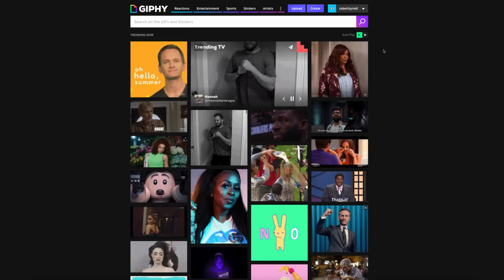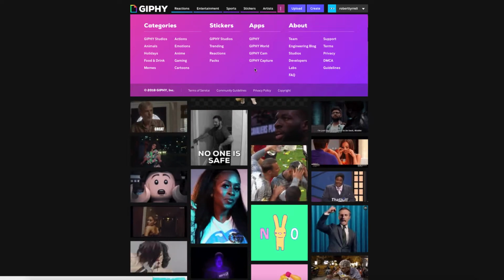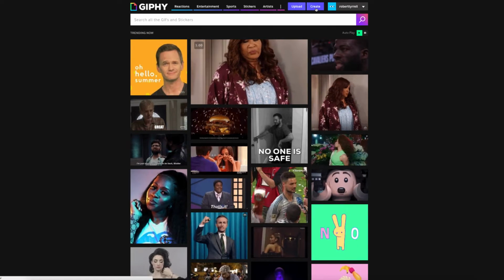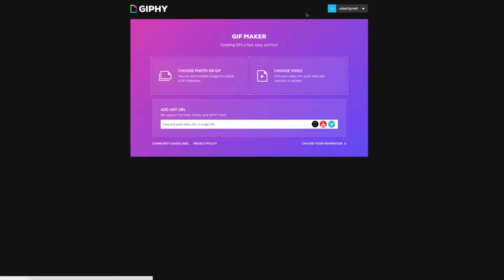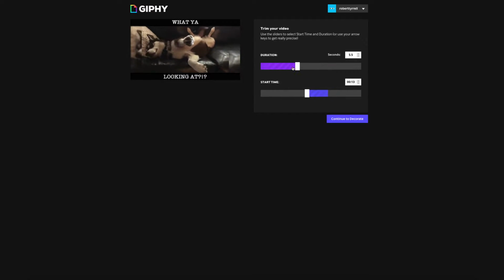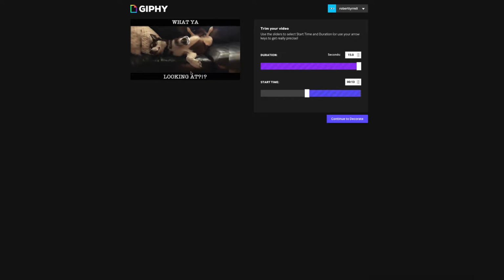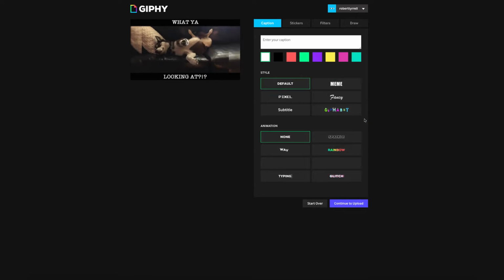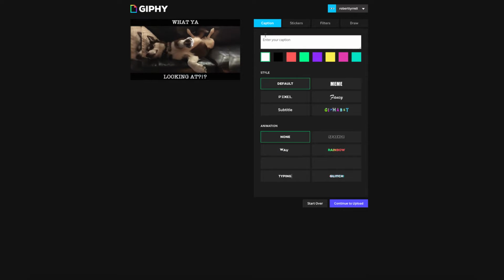How To Create FREE GIF Images For Online Marketing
Use this FREE GIF tool to spice up those boring images, make that meme come alive with some animation, & catch the attention of your audience.

👊 Welcome to the YMD YouTube Channel! to stay up to date with our video catalog!

🧠 We share ideas, tips, & trends to help amplify your business on your entrepreneurial journey! We're all here to support & encourage one another! Let's share our wins, struggles, & team up to fill the gaps in each of our weaknesses!

💼 Being an entrepreneur can get LONELY! We need to remind ourselves that even though we want to try & master it all, we're ALWAYS going to scale faster & grow larger by networking with those who are in the trenches with us!

❤️ USE YOUR KIND WORDS! Yeah we’re talking to you Troll 👺